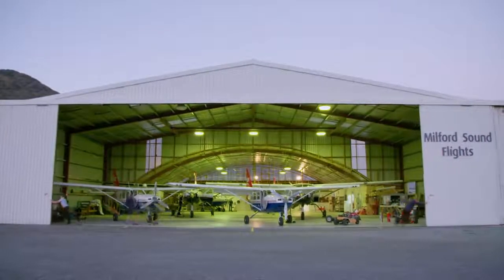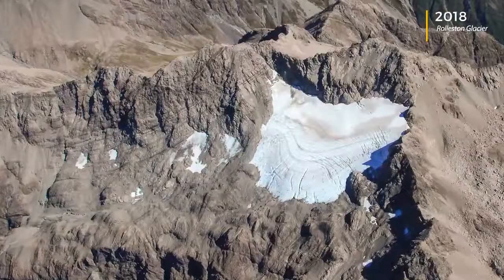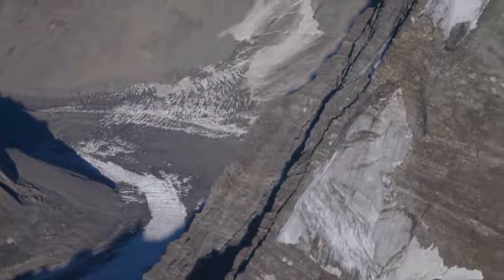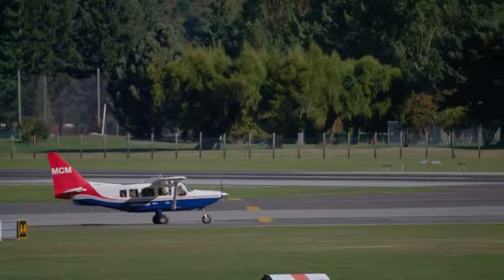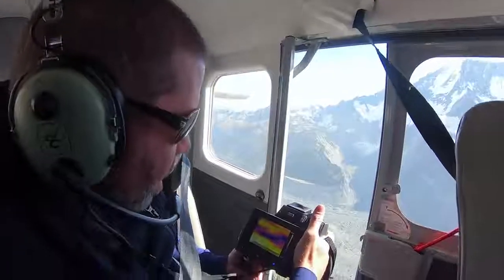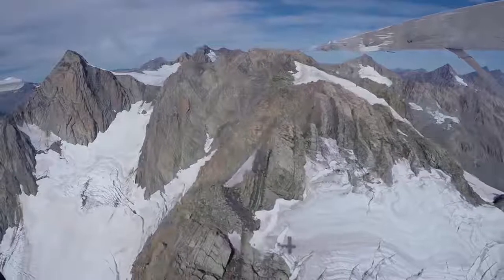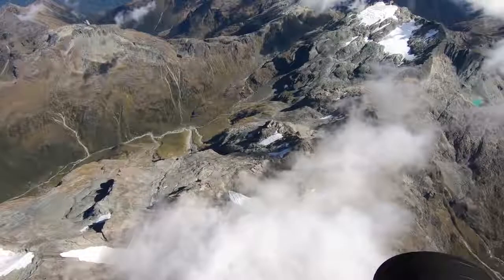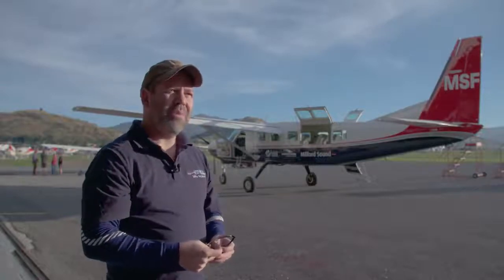Glaciers Dont Lie